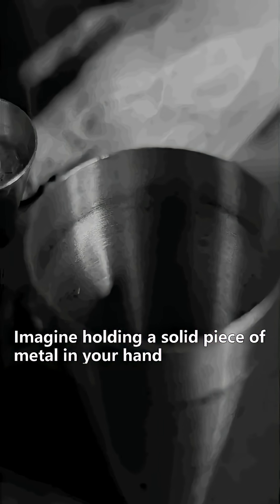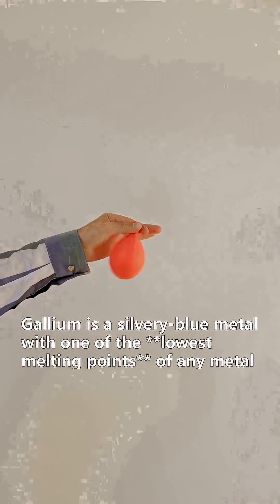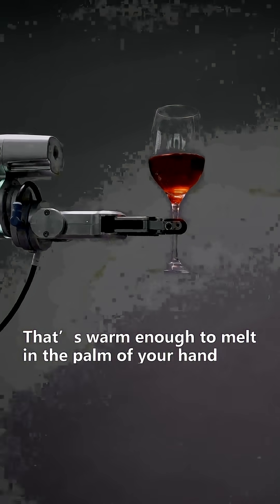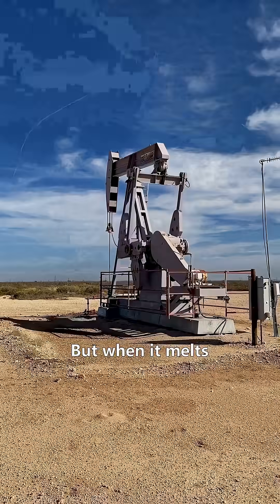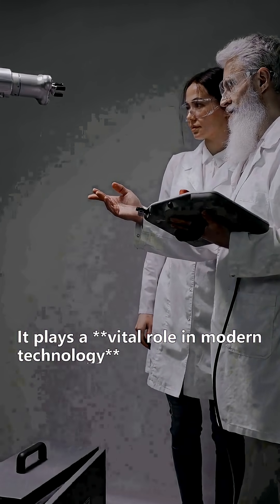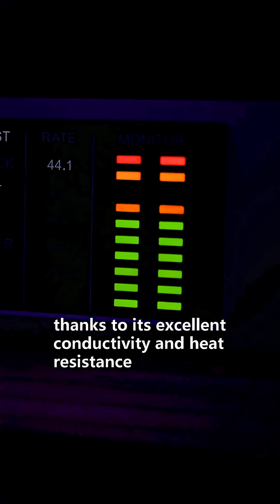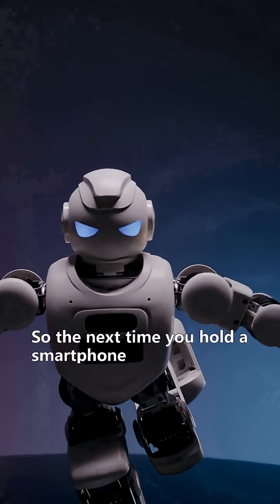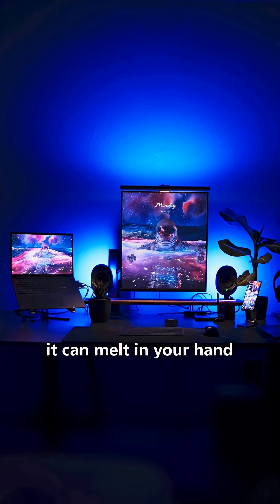The Metal That Melts in Your Hand – Gallium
🧪 This metal melts in your hand — literally.
Gallium is a rare, silvery metal with a melting point just above room temperature. That means it can transform from solid to liquid in the palm of your hand — without burning you. But beyond this cool trick, gallium powers the modern world, used in LEDs, solar panels, and high-tech electronics. It’s a rare element hidden in ores, with futuristic potential hiding behind its liquid shimmer.